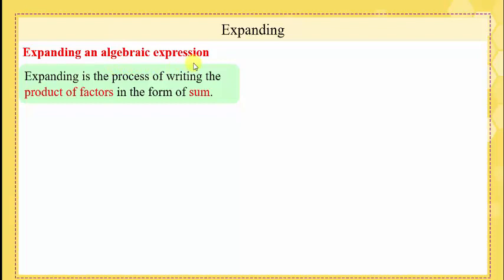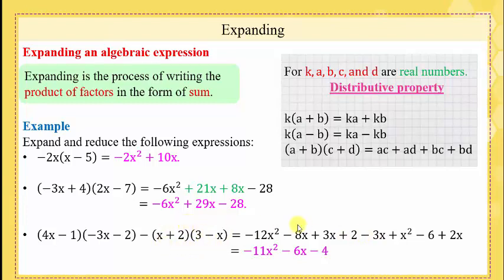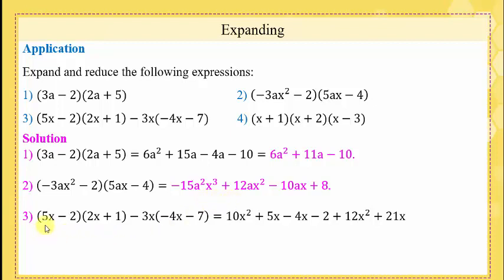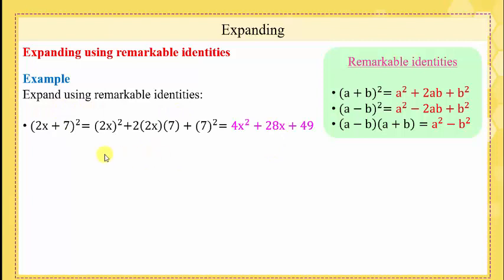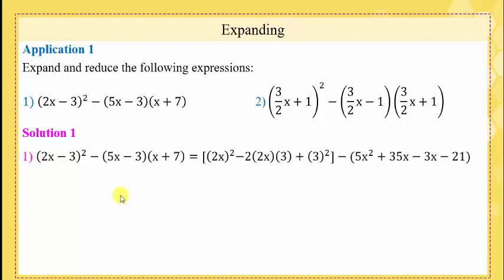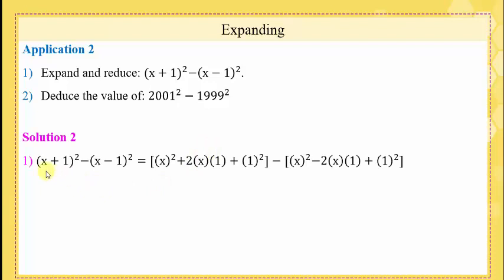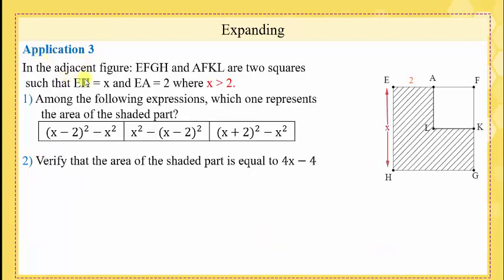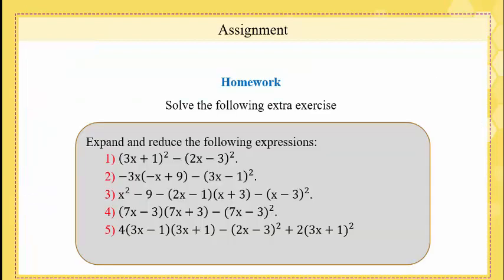Gr9 En Math Polynomials Part1 20 21